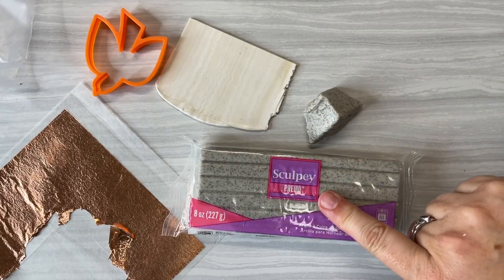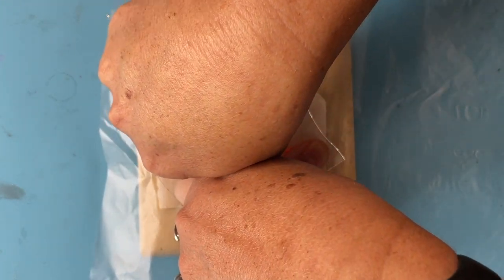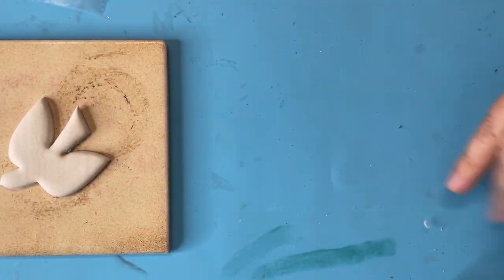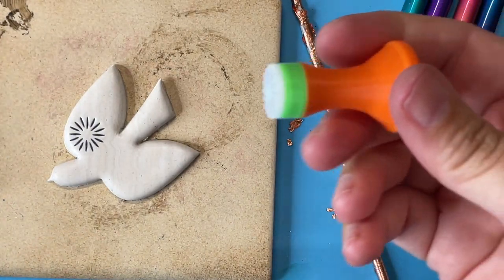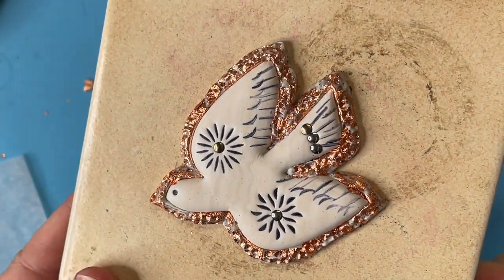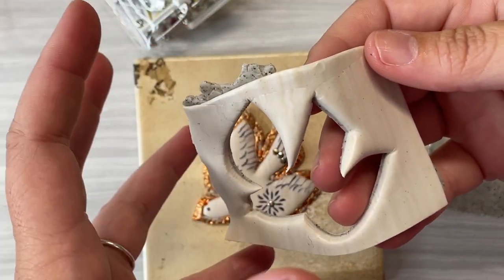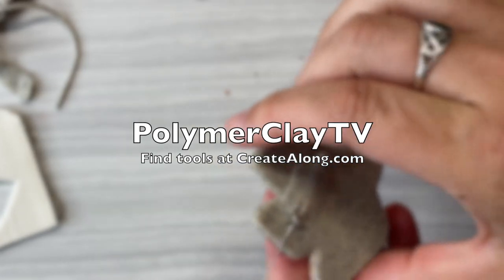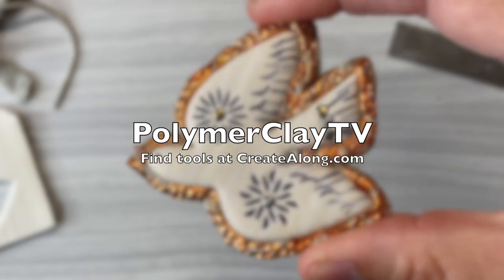How to create a polymer clay brooch pin with textured back in bird shape with faux bone finish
to find the texture stamps + green sponge and other tools shown.
Make sure you also watch the faux bone tutorial to see how the slab was created to make the surface. Scroll through our other videos for tons of techniques and ideas :)
And when you are ready, join us in the Creative Clay Club- find it for community, fun, live streams, and events! I've been on YouTube teaching since 2007 and can't wait for you to join in the fun.